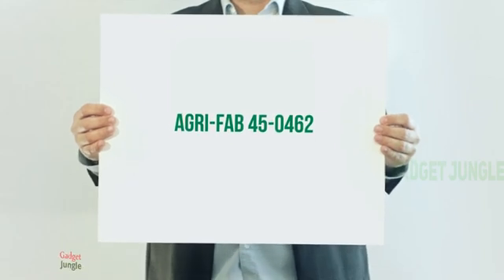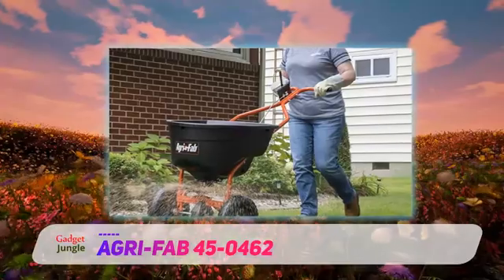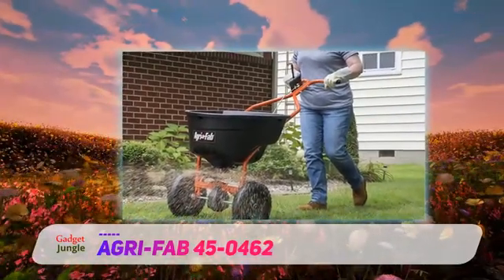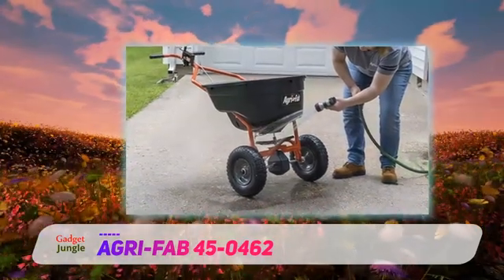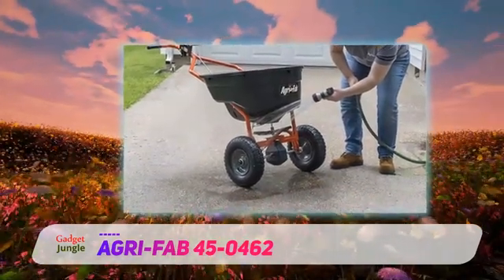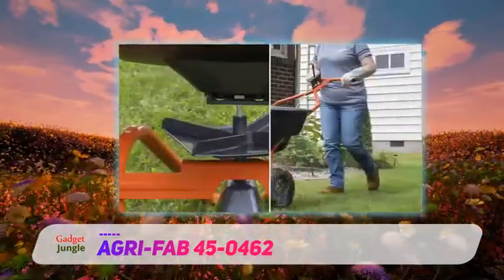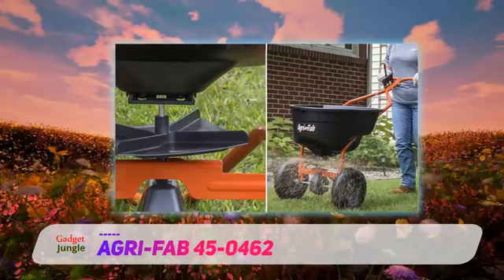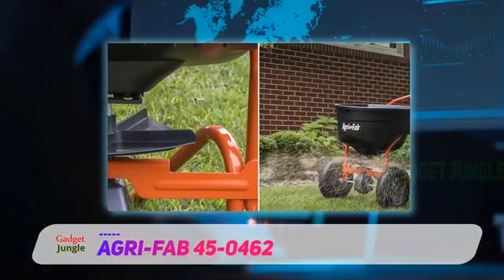Agri-Fab 45-0462 - Best Fertilizer And Lawn Spreaders Review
Agri-Fab 45-0462 - Is One Of The Best Fertilizer And Lawn Spreaders Of 2022!